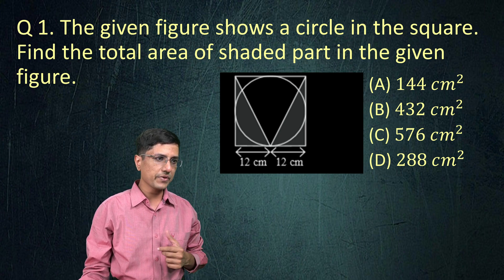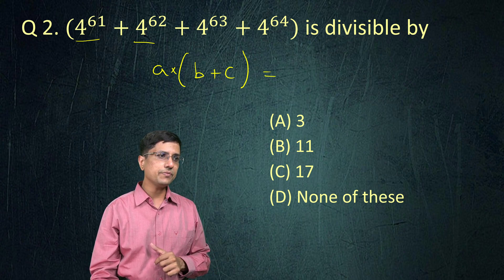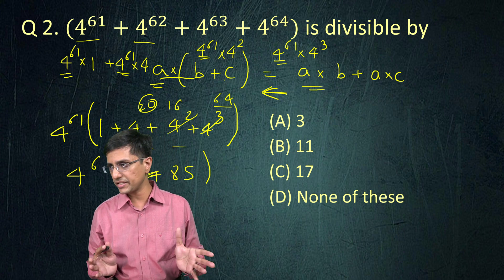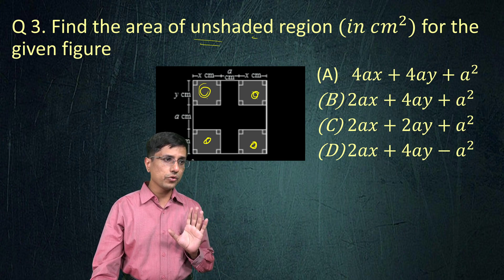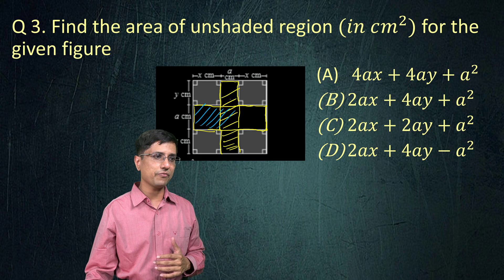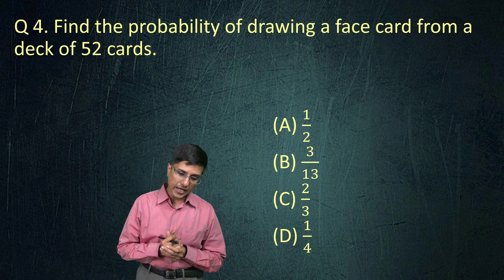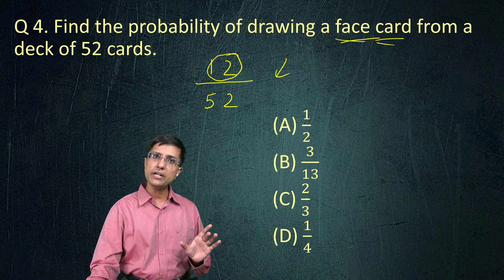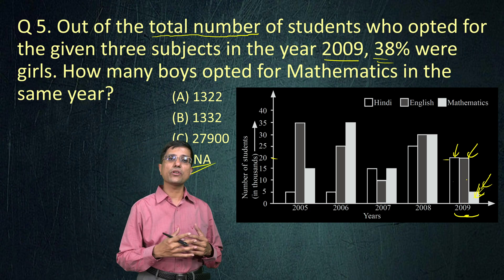IMO Level 1/IMO Level 2/NSTSE/Maths Olympiad Class 7 - Expected Questions (Quick Tricks)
In this session Mayank Bomb explains IMO/NSTSE/Maths Olympiad Olympiad Class 7

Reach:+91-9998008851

Q 1. The given figure shows a circle in the square. Find the total area of shaded part in the given figure.

Q 2. (4^61+4^62+4^63+4^64) is divisible by

Q 3. Find the area of unshaded region (𝑖𝑛 𝑐𝑚^2) for the given figure

Q 4. Find the probability of drawing a face card from a deck of 52 cards.

Q 5. Out of the total number of students who opted for the given three subjects in the year 2009, 38% were girls. How many boys opted for Mathematics in the same year?